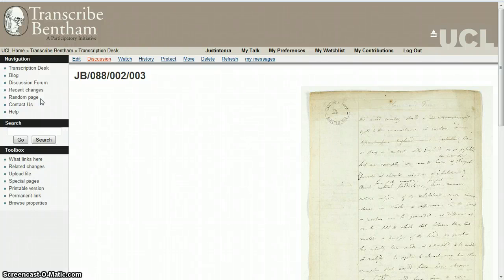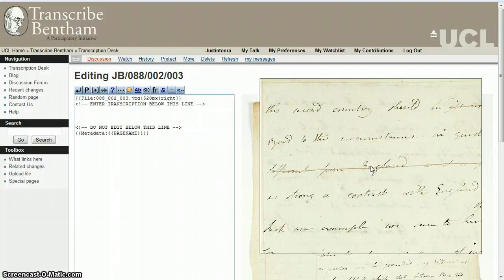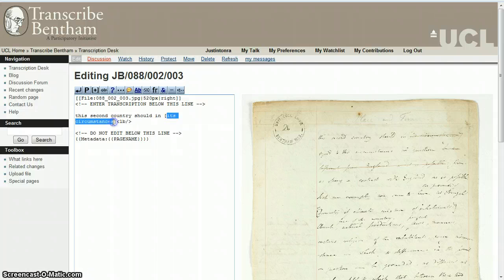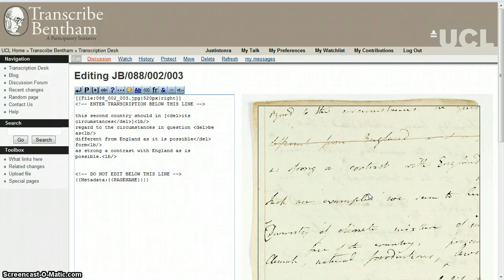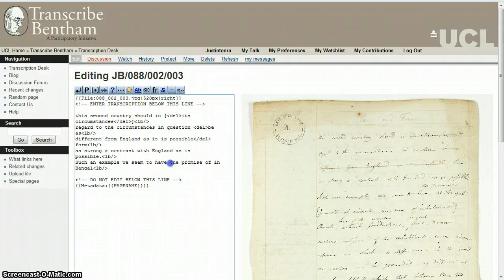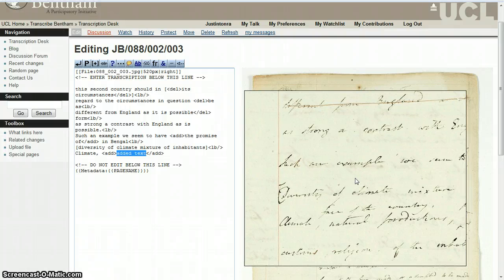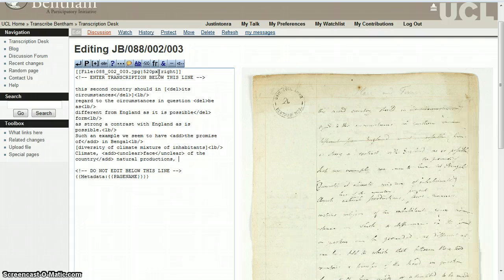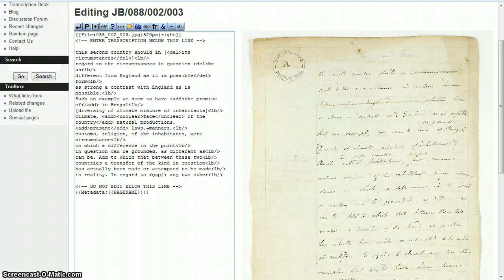Transcribe Bentham tutorial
A tutorial to help Transcribe Bentham users learn the basics of using the transcription tool.